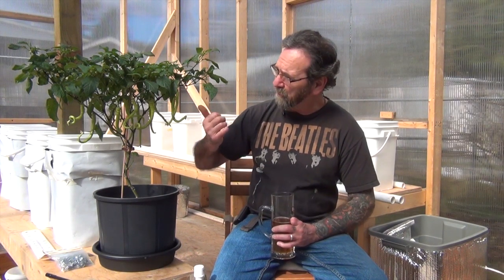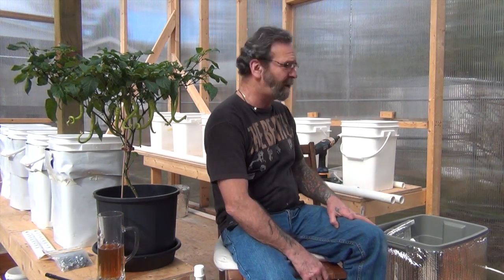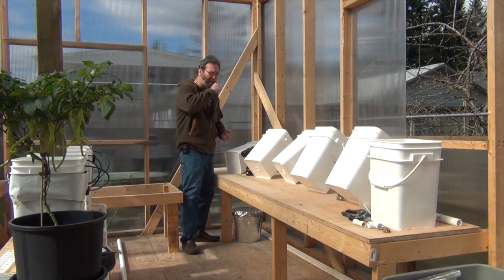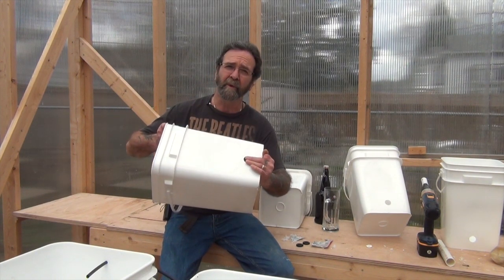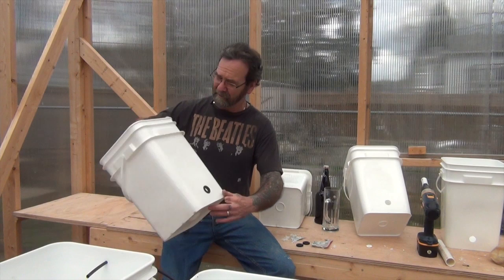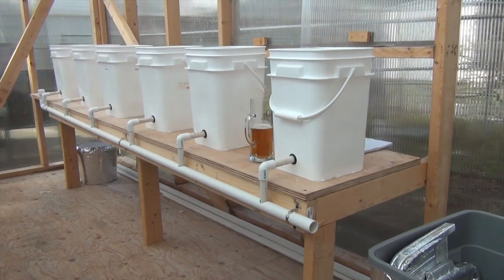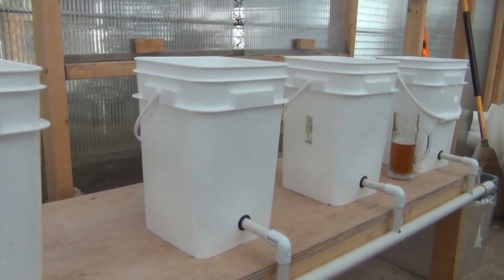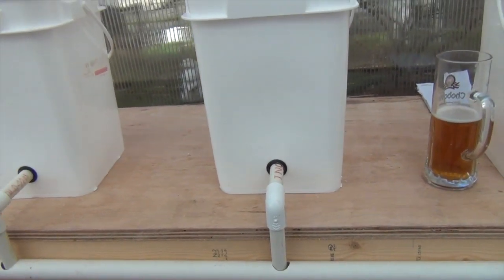Adding a new Dutch bucket system in the greenhouse part 1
I liked the Dutch bucket system so much last year I decided to add another one in the greenhouse. I'll try cukes and tomatoes using the same reservoir feeding the dutch buckets  this time around :)